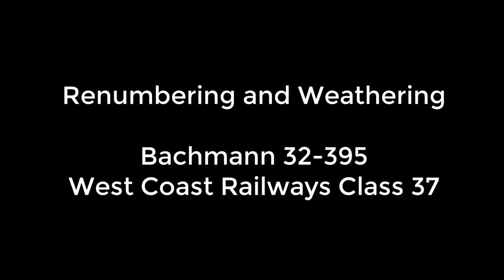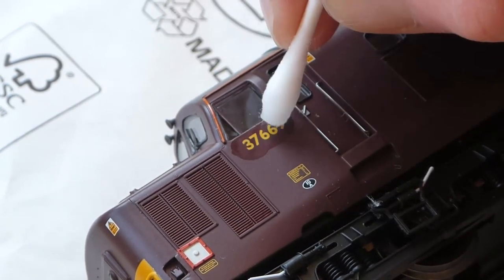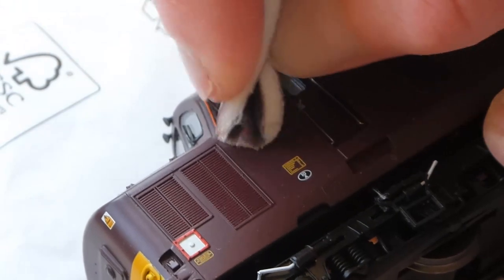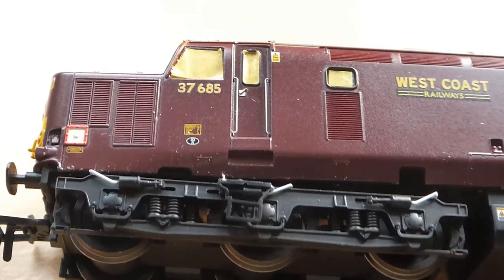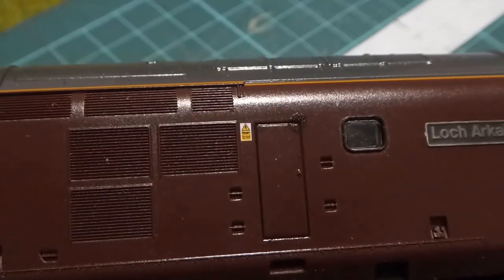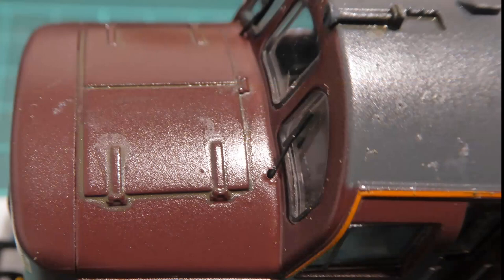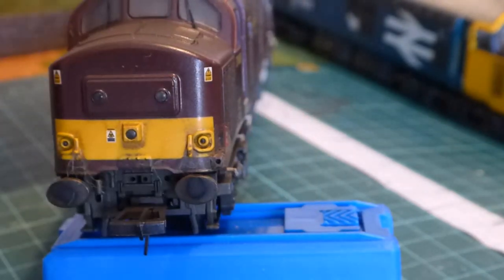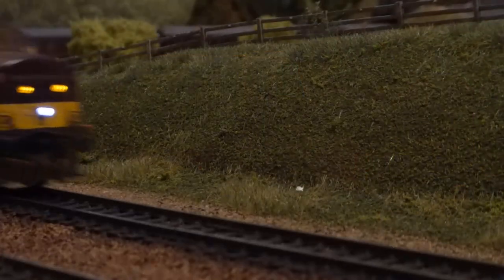Bachmann Class 37 West Coast Railways Maroon 32-395. Renumbering to 37685 and weathering.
Showing you the renumbering and weathering exercise of the beautiful Bachmann OO gauge Class 37 in West Coast Railways maroon livery to 37685 Loch Arkaig - to match the real loco that hauled us on the SRPS Imperial Speysider railtour 19th March. Using Railtec transfers and Fox Transfers nameplates.